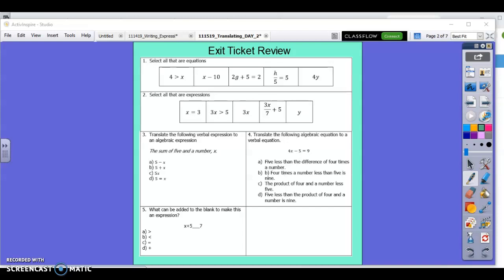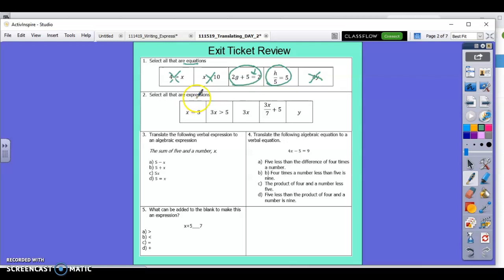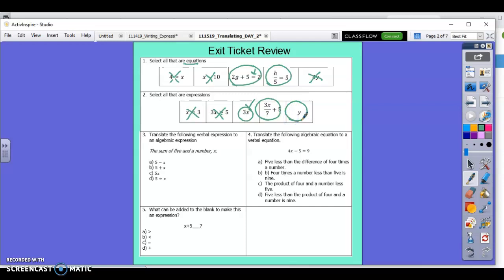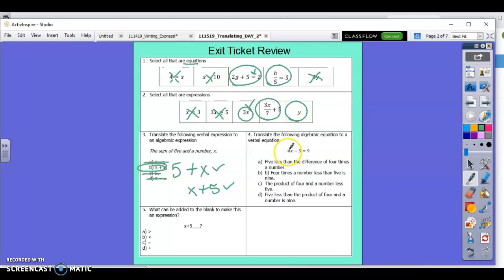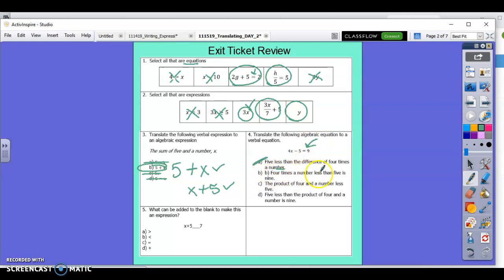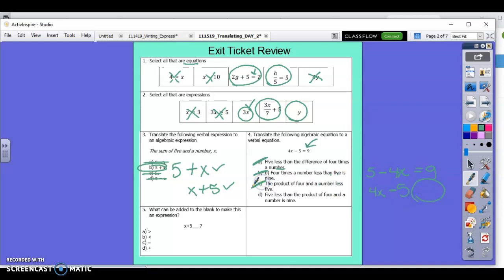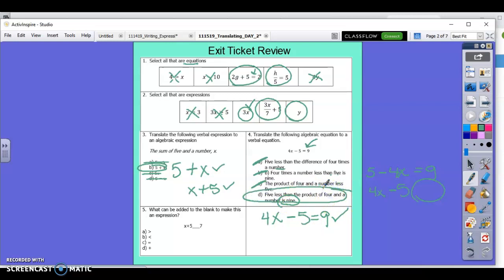Exit Ticket 11/14/19